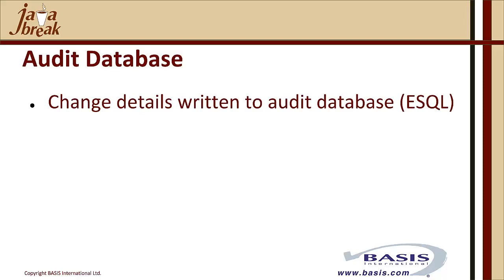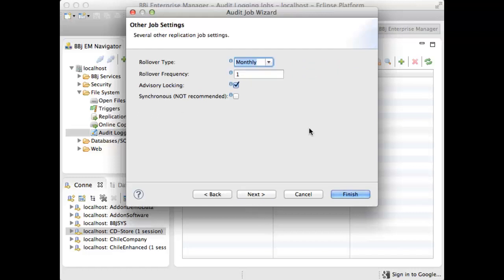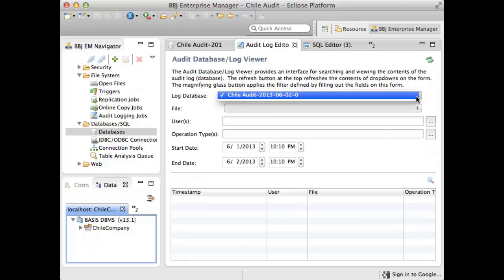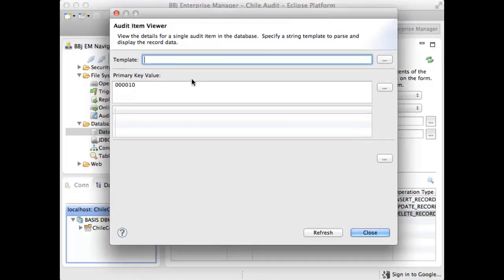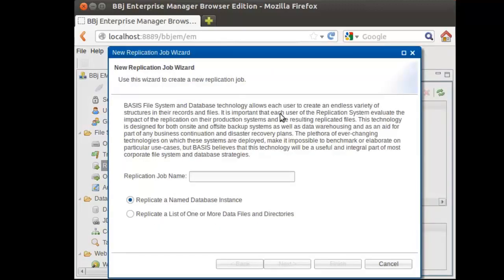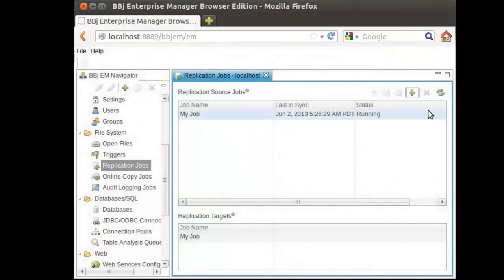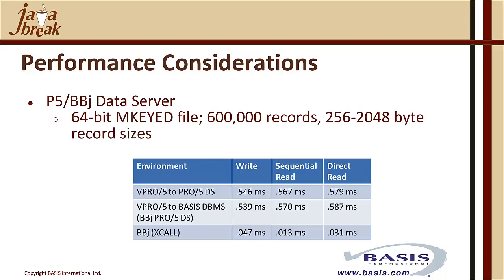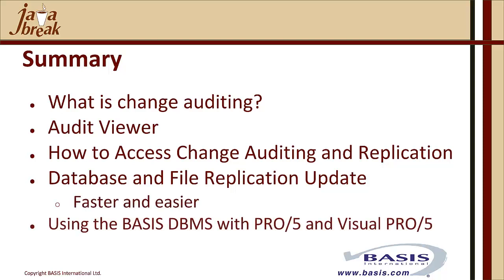Java Break - Automatic Change Auditing and Replication for Your BBx Apps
We've made implementing BASIS' change auditing and database replication faster and easier to set up and manage through a new wizard in the BASIS Enterprise Manager.